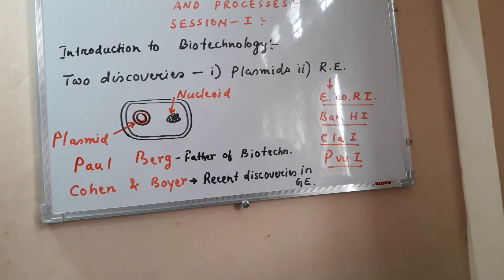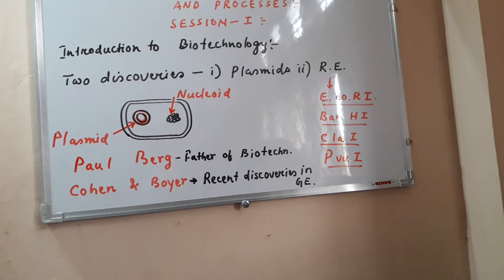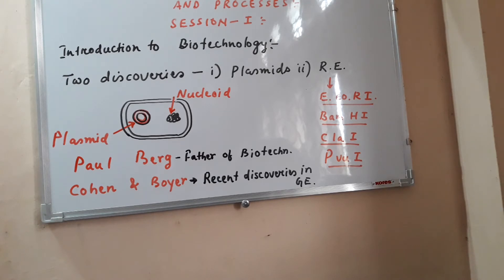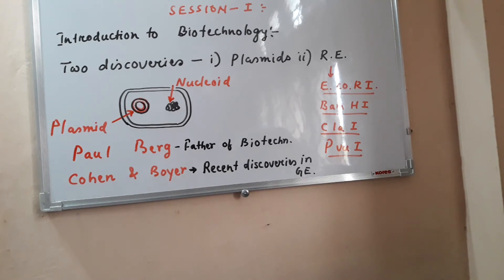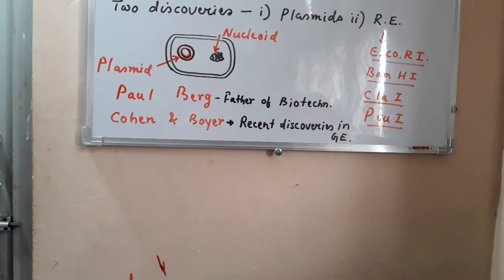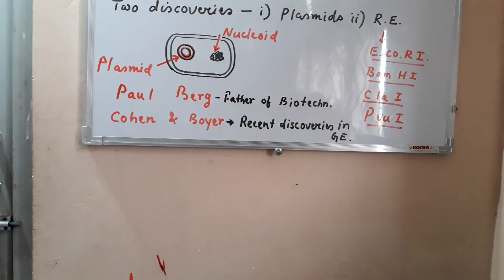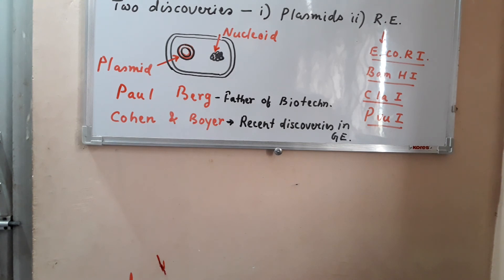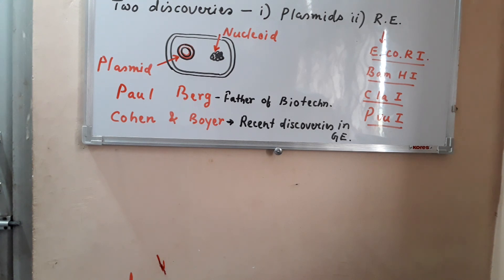Biotechnology principles and processes | session 1